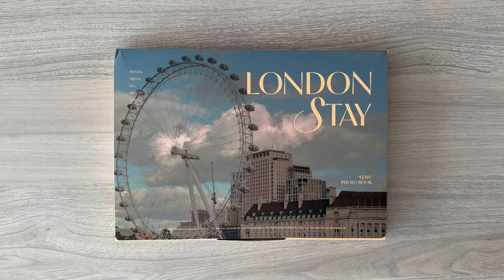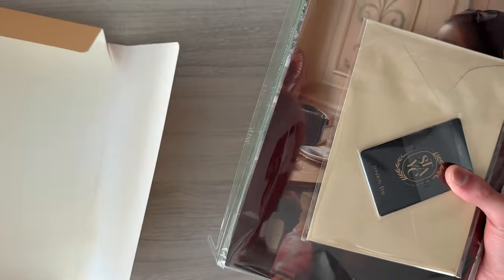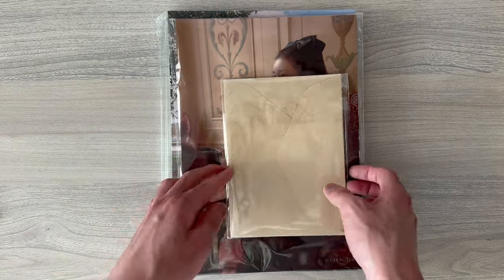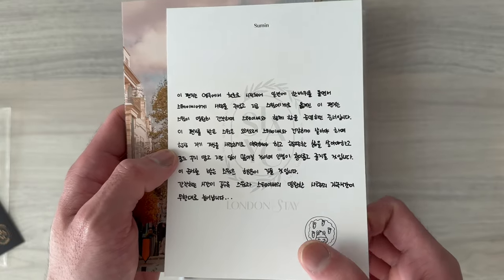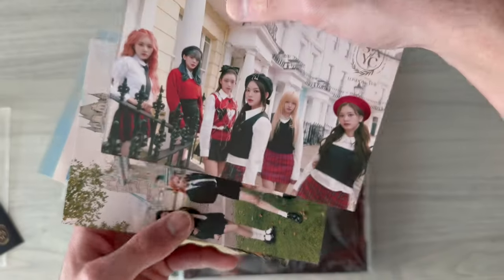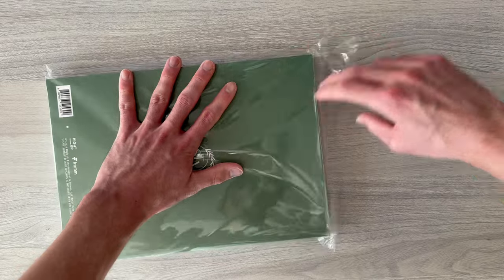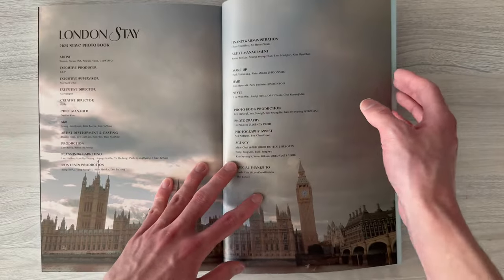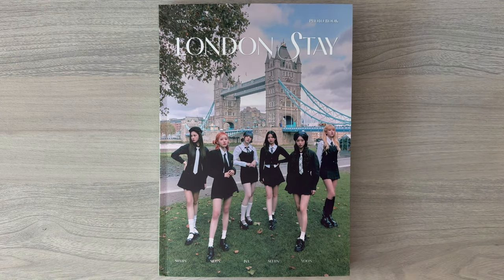Unboxing STAYC 스테이씨 2024 PHOTOBOOK "LONDON STAY"